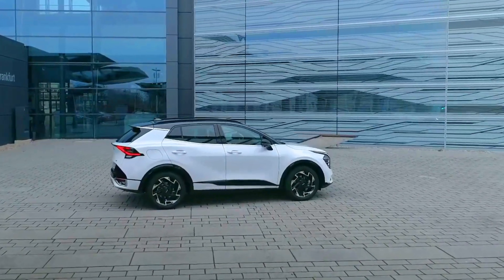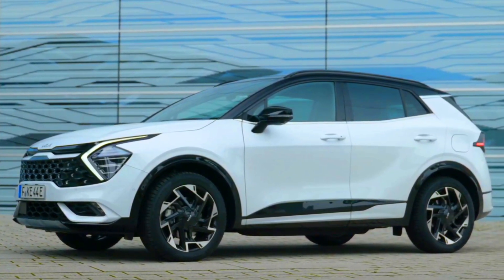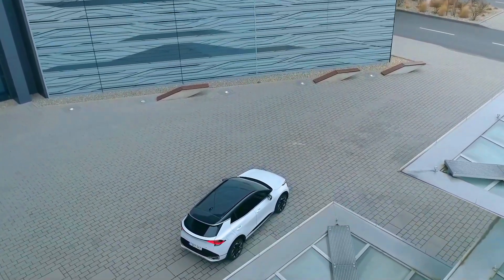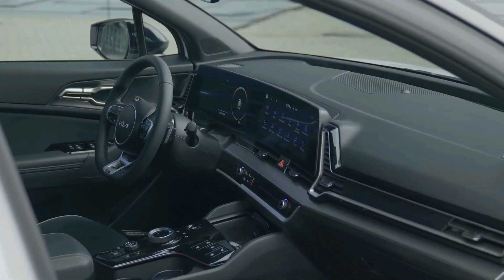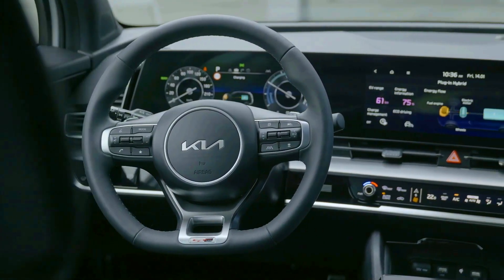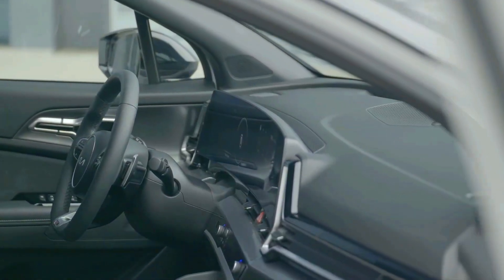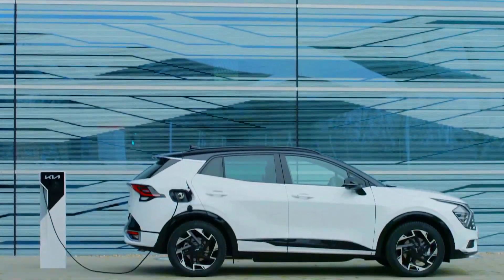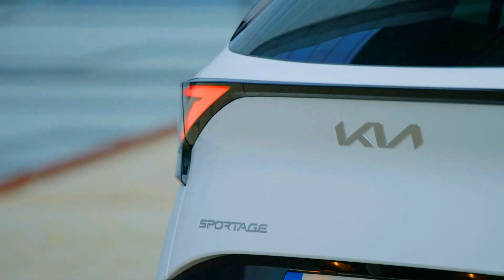NEW Plug-in Hybrid SUV! 2023 KIA SPORTAGE GT-LINE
The 2023 Kia Sportage, including the PHEV detailed in this story, is the fifth generation of the compact SUV and has a fully redesigned exterior. Kia created the fifth-gen Sportage based on its new “Opposites United” design philosophy. The latest model may not look all that different from the sides, but its front and rear, in stark contrast to the simplistic sides, are bold and striking. Kia says rugged, sheer forms offset smooth, soft surfaces on the new model.

The Kia Sportage PHEV comes in two trim levels: X-Line PHEV AWD and X-Line Prestige PHEV AWD. X-Line styling cues include unique bumpers with a satin chrome surround; mirrors, roof rack, window surrounds in gloss black; and 19-inch, gloss-black alloy wheels.

The tiger-nose grille of the Sportage has become more technical with floating design, resting above a blacked-out grille graphic that covers the whole width of the front fascia. Vertical headlamps with dramatically-angled, boomerang-shaped DRLs flank the mammoth radiator grille. At the rear, the Sportage’s new identity is “notch-shaped” tail lights, connected by a thin black graphic in a subtle manner.

The interior of the fifth-gen Sportage, inspired by high-end outdoor products, furniture, and modern architecture, offers pleasant living space on wheels. The dashboard carries a more elegant design, and so does the center console. Plus, there’s a new dual curved display that seamlessly connects a 12.3-inch fully digital instrument cluster and a 12.3-inch touchscreen infotainment system. This panel makes the interior look upscale compared to that of the fourth-gen model.

The X-Line Prestige plug-in hybrid will be the range-topping configuration in the 2023 Kia Sportage line-up, packing all its high-end features.

Specifications:

Like the Hybrid variant, the 2023 Kia Sportage Plug-in Hybrid employs a 1.6-liter turbocharged gasoline engine (177 hp/195 lb.-ft.), but with a 66.9 kW motor and a 13.8 kWh lithium-ion battery pack. A 6-speed automatic transmission transmits the power, and an AWD system is standard.

The battery pack, located under the vehicle floor, charges with a 7.2 kW onboard charger with what Kia claims to be a leading power density of 1.53 kW/l. Fully charging the 13.8 kWh battery pack using a Level-2 charger takes about two hours.